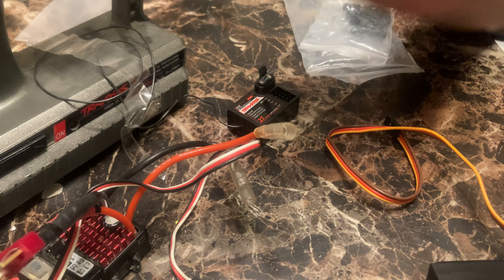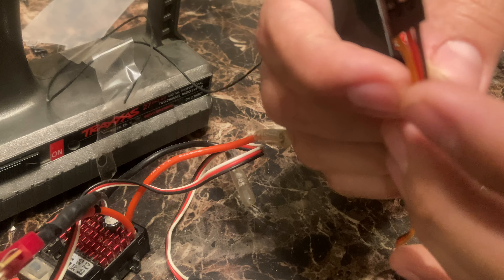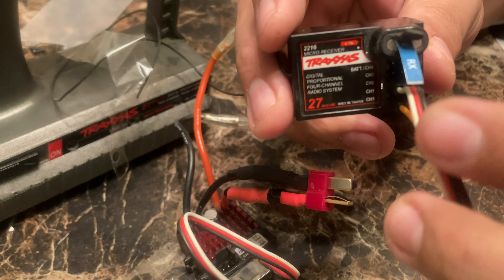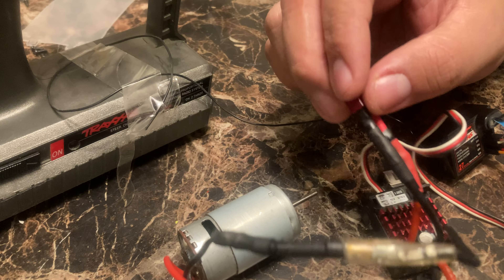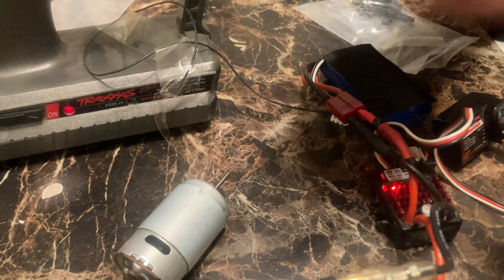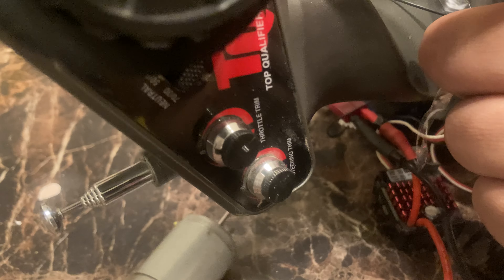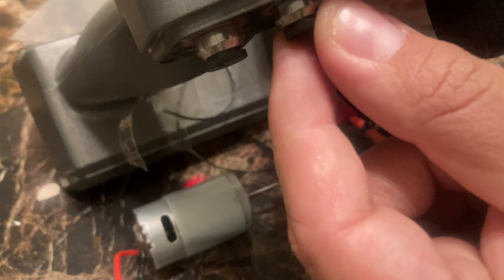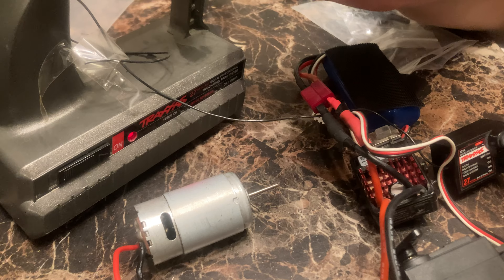How to set up ur rc electronics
Easy and fast way to set up ur electronics for all ur rc’s